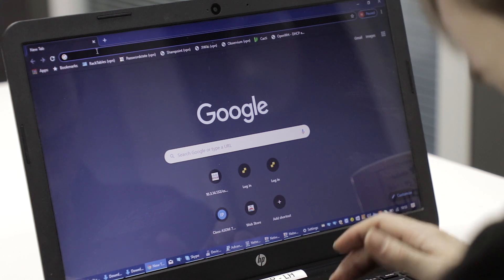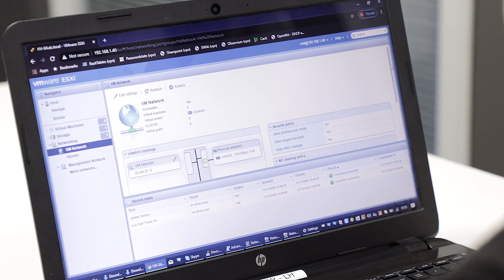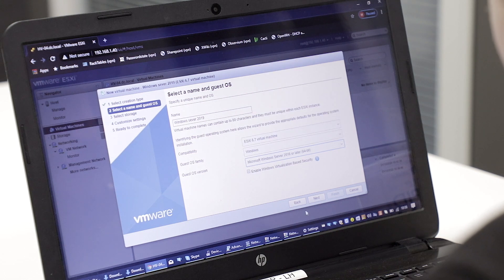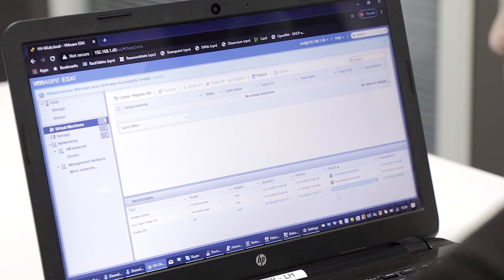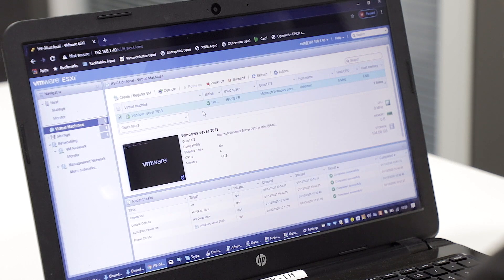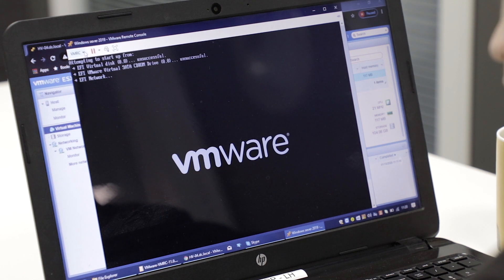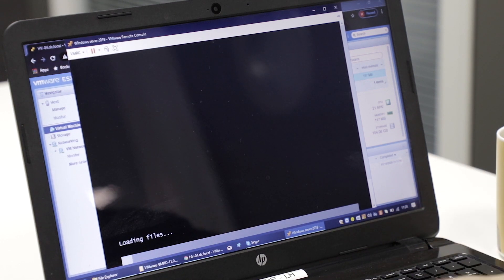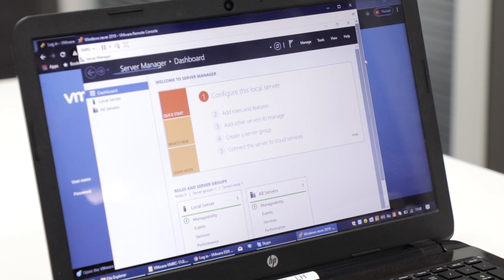DATA CENTRE 101 | HYPERVISOR BUILD | EP 3 | CREATING THE VM!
Welcome back for the final part of James and Raf's Hypervisor Build!

No Raf today, just James creating the VM for you - so see how he does it!

For more information on our data centre, power and resiliency,